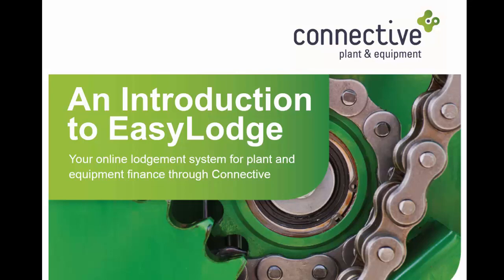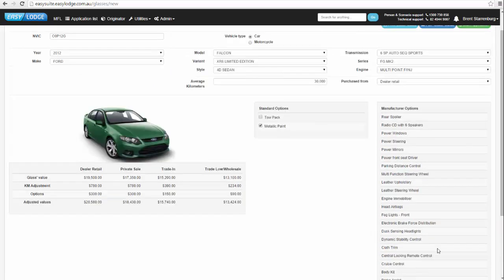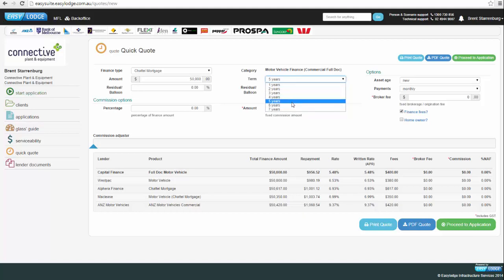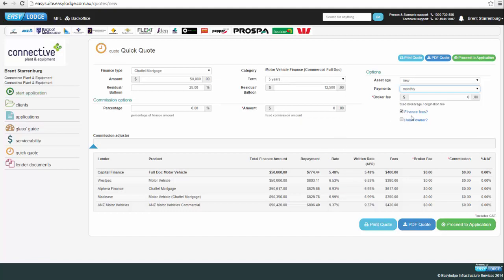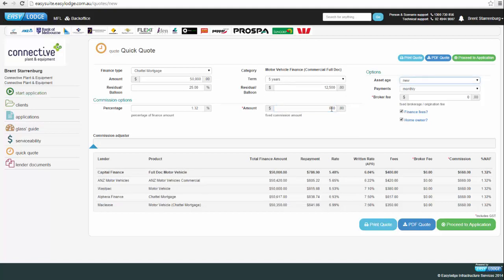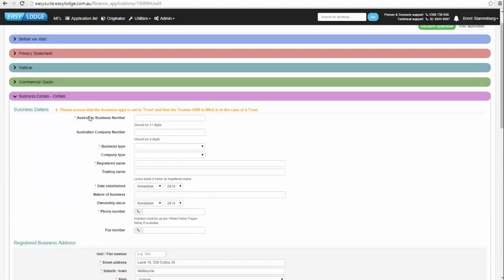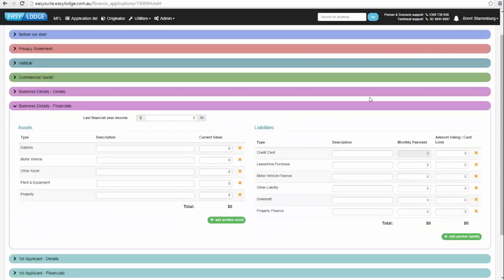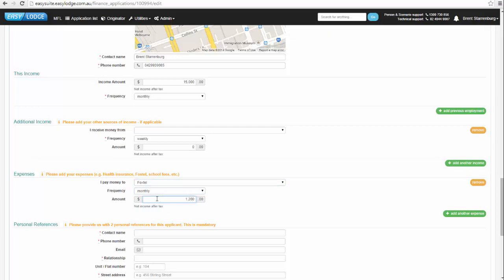Introduction to EasyLodge